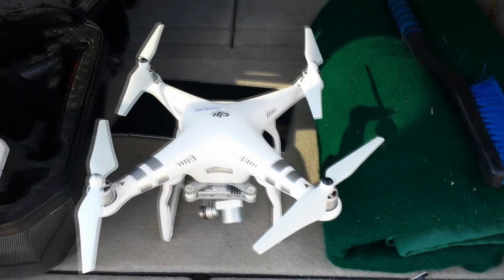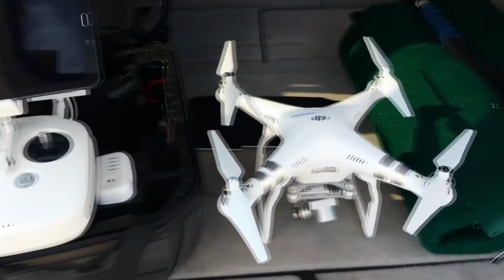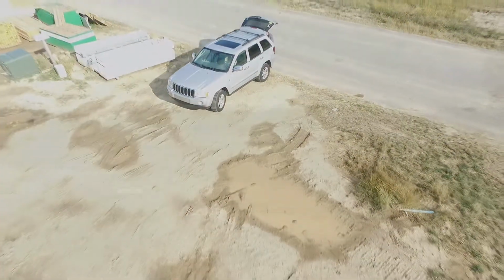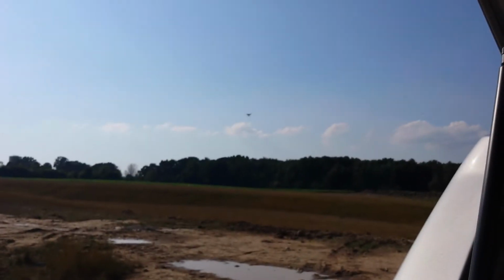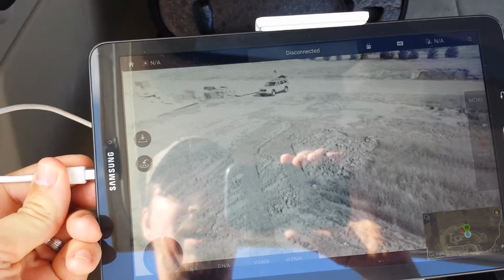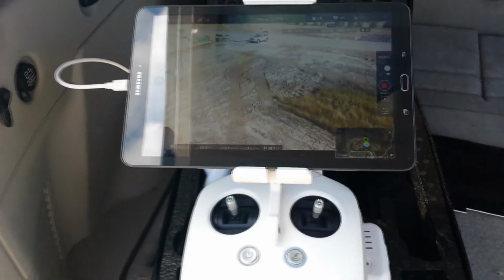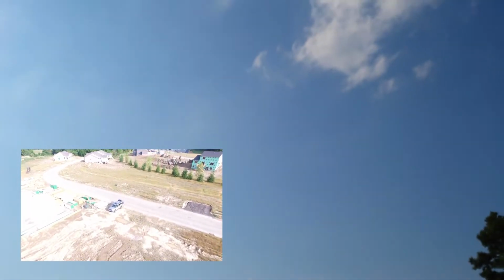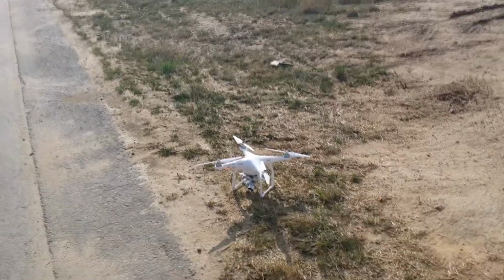Simulating transmitter failures with a DJI Phantom 3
In this video I simulate two different types of communication failures while flying a DJI Phantom 3 Adv. and record the results.  What happens if your display loses connection to the transmitter?  What happens if the transmitter dies completely?  Watch and find out!